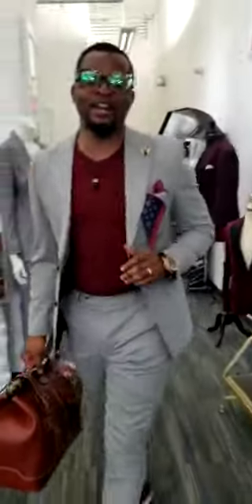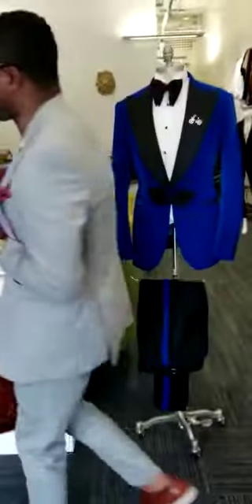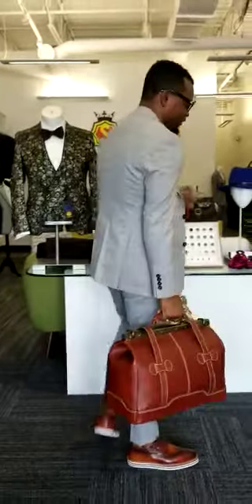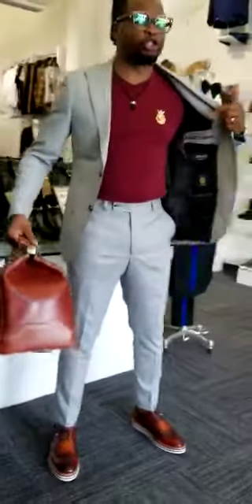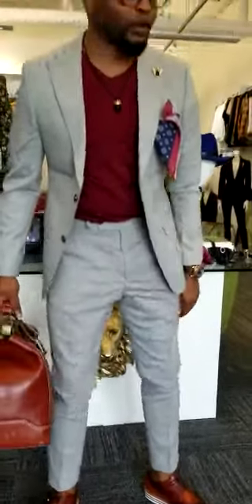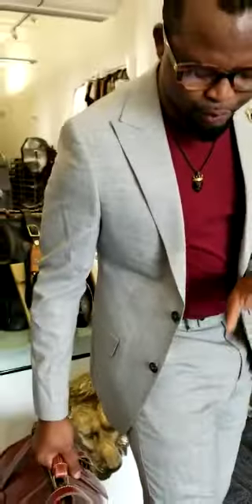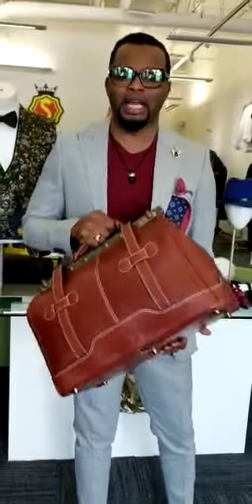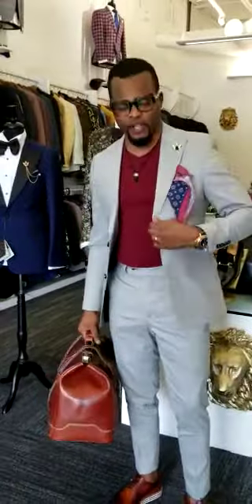Swanky Saturdays Ep 4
Welcome to another special edition of SWANKY SATURDAY'S at Stanlion Clothing.

Watch the video. Comment and Share please. Thank you.

Stanlion store front
8851 Gorman Rd
Laurel MD 20723